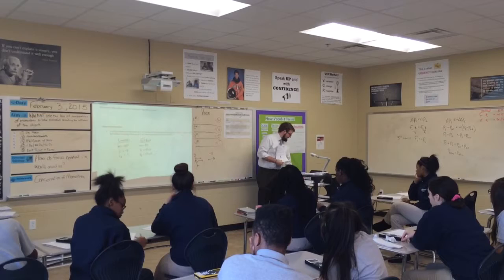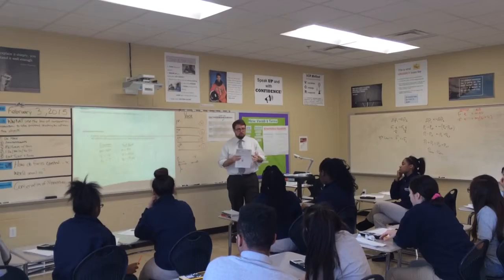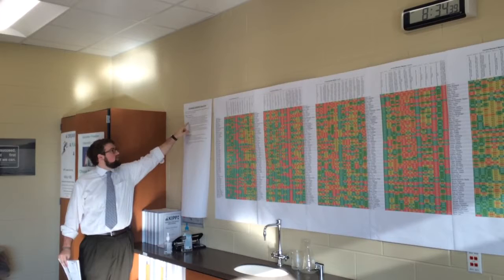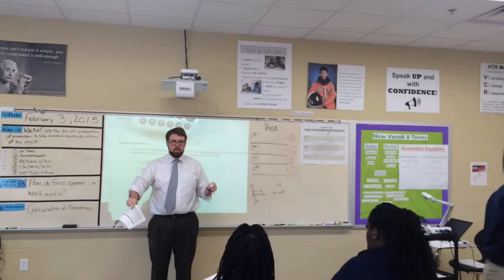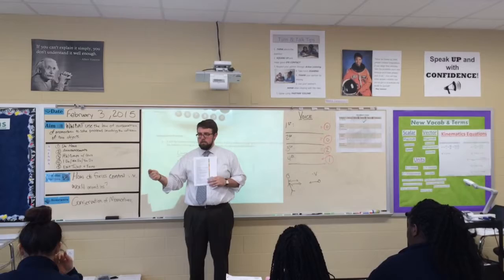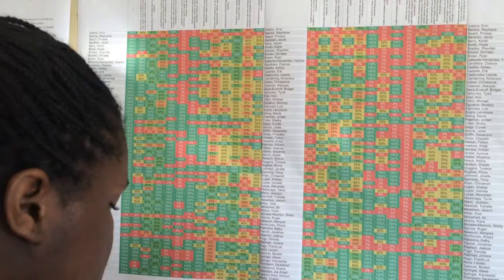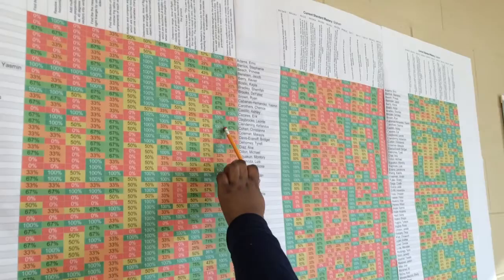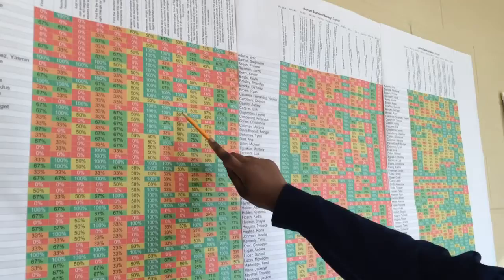Nelson Graham- Student Data Internalization